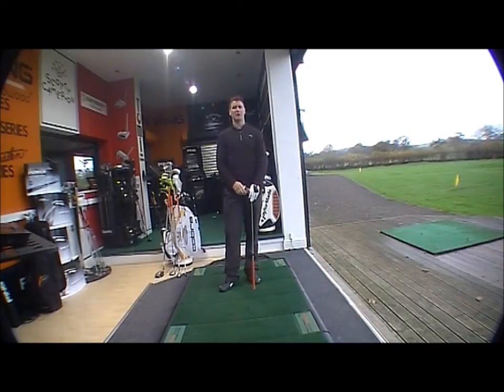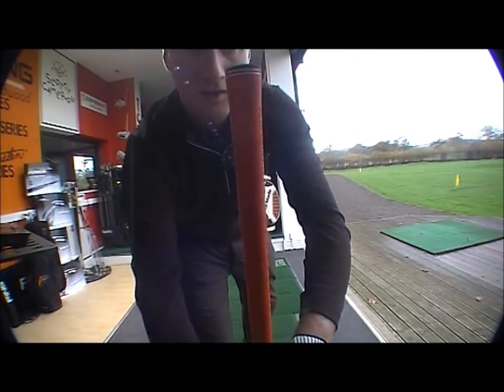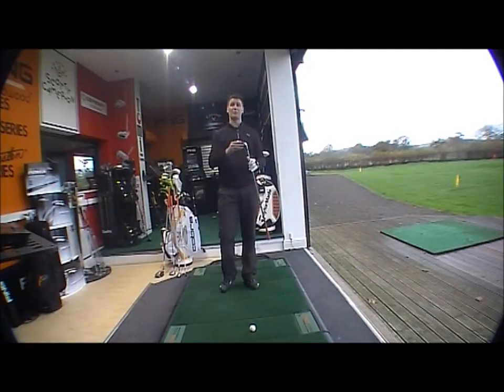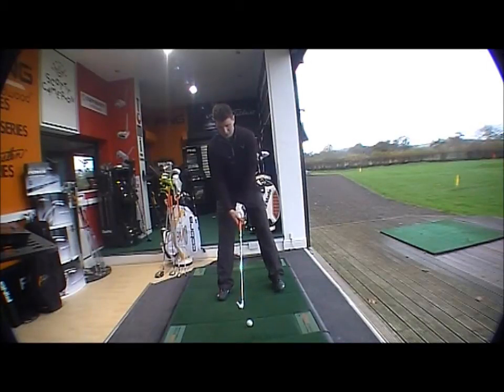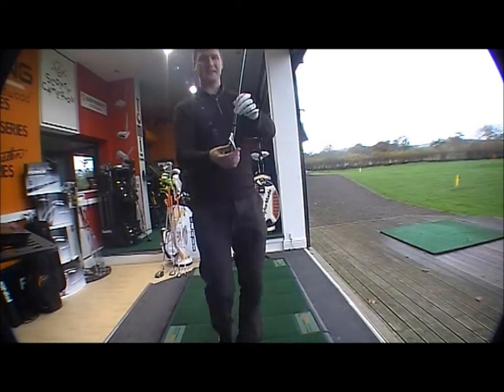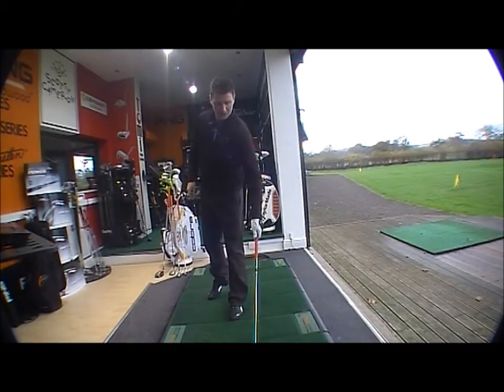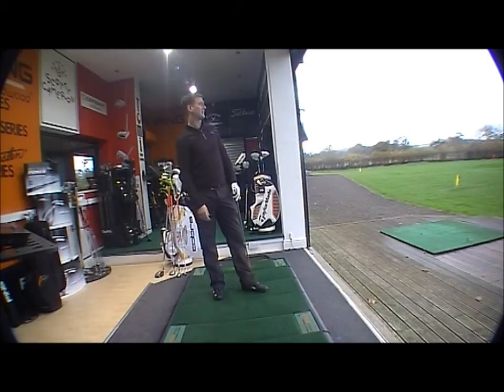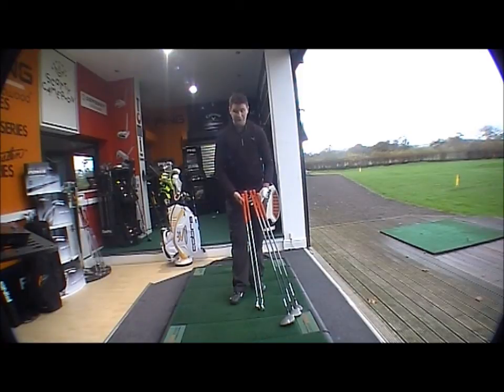Cobra AMP Irons 2012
Multi-alloy design strategically positions weight to provide explosive long irons and consistent short irons. Full cavity TPU layer dampers vibration and provides exceptional feel.